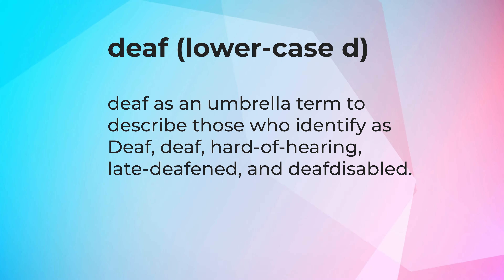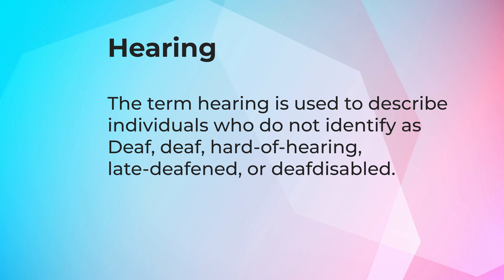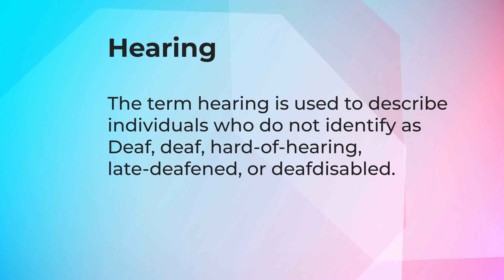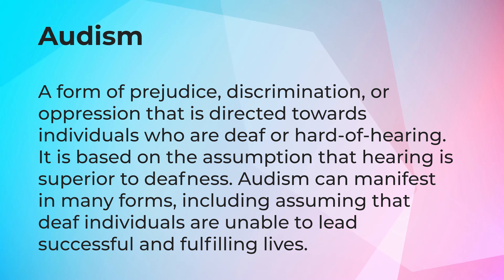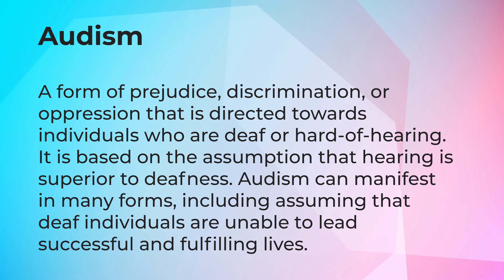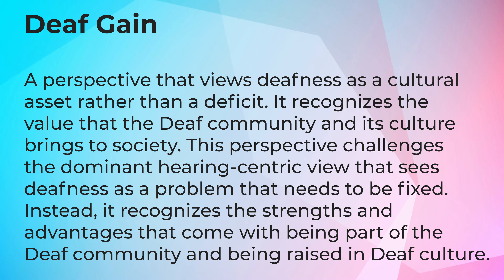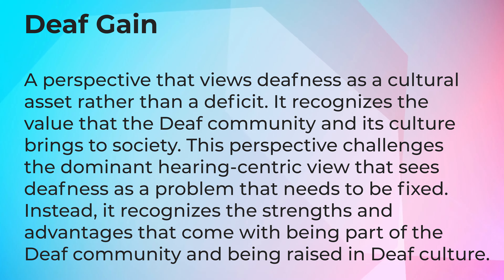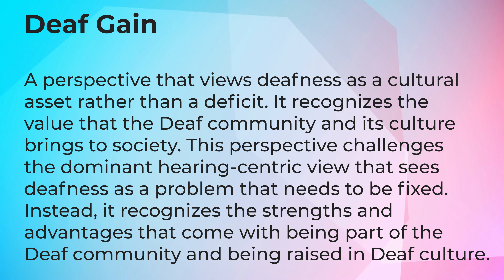2 - Important terms related to working with deaf patients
This video will give some basic definitions for providers to be aware of when working with deaf patients.